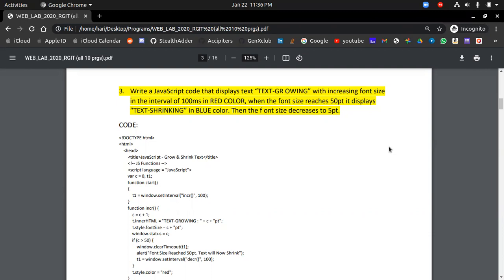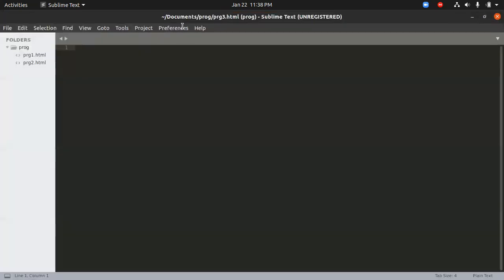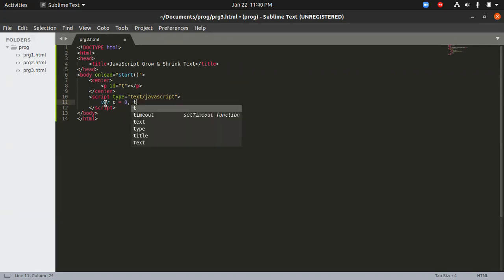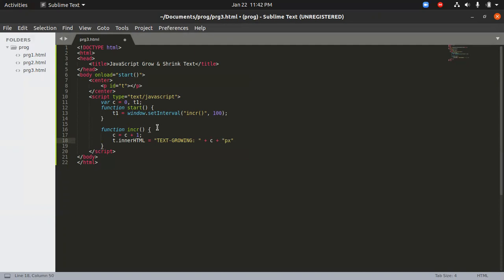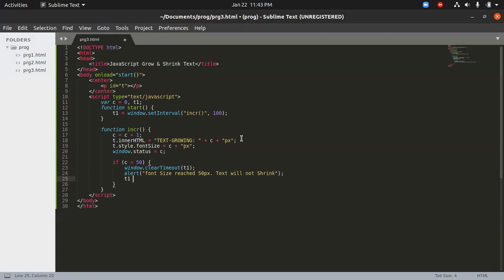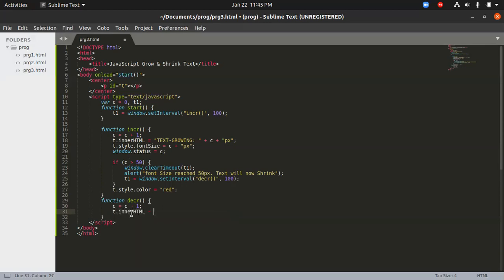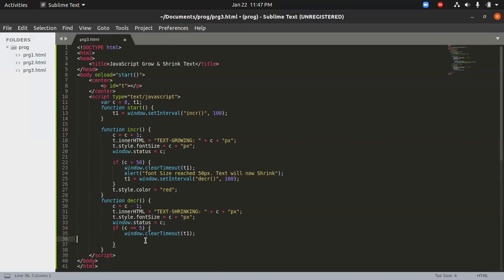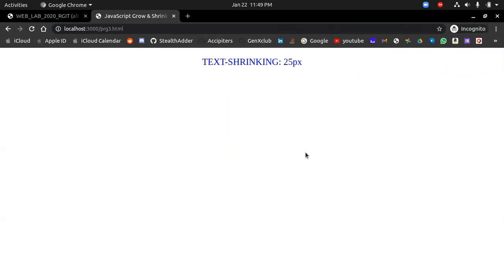Text Growing & Shrinking Using JavaScript | Program 3 |VTU WEB LAB | GenXclub